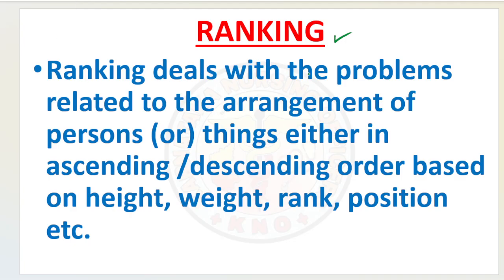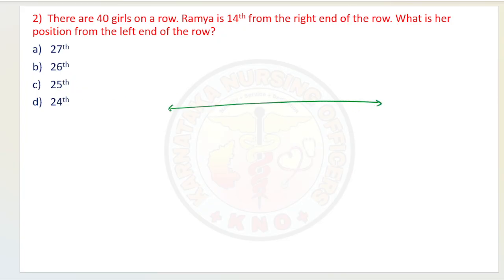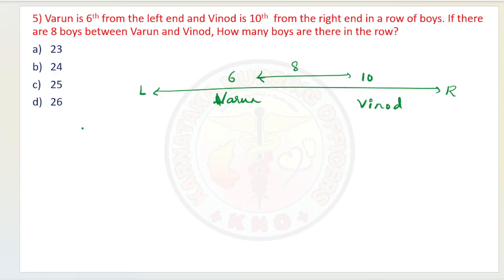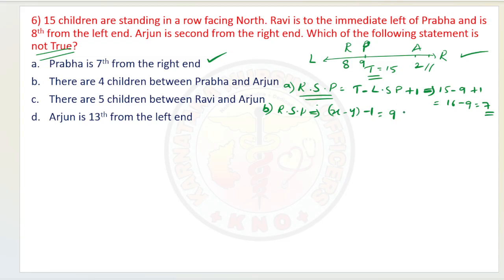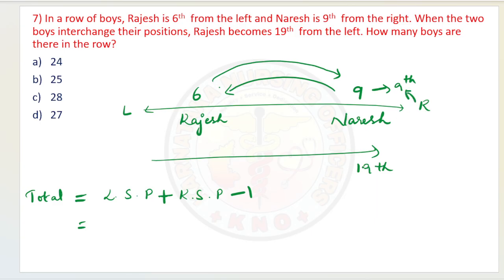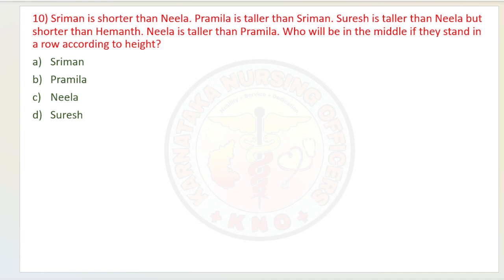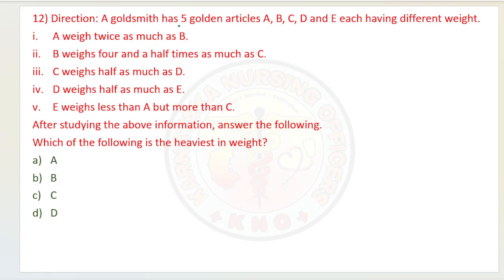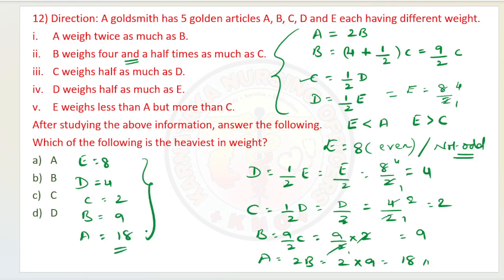RRB NON NURSING| General Intelligence & Reasoning